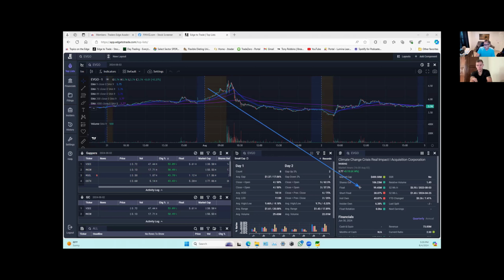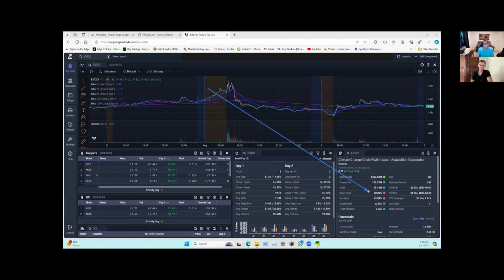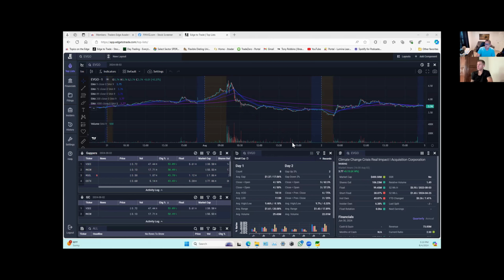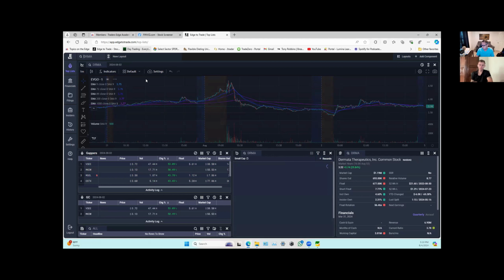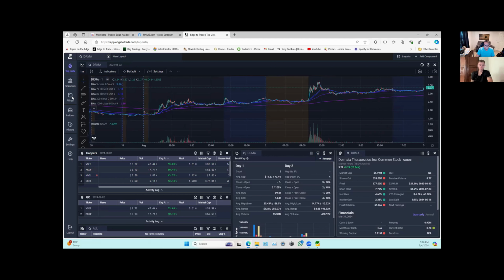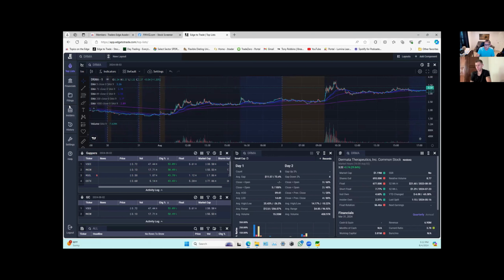Helping Trey set up DAS